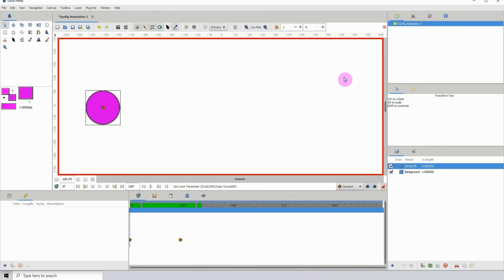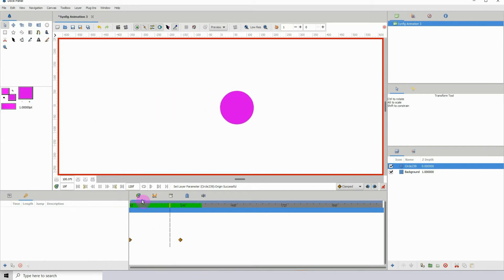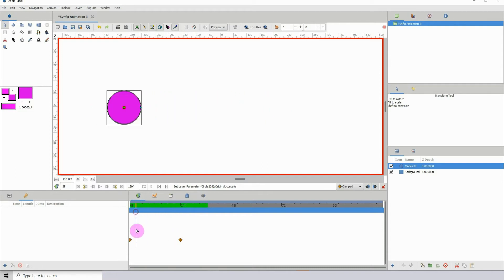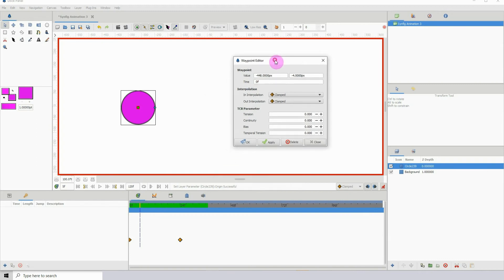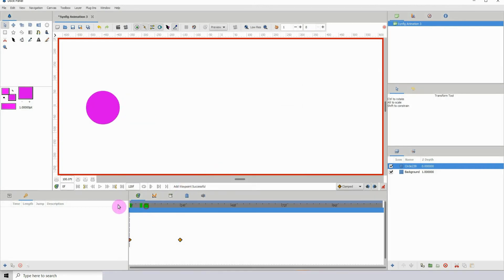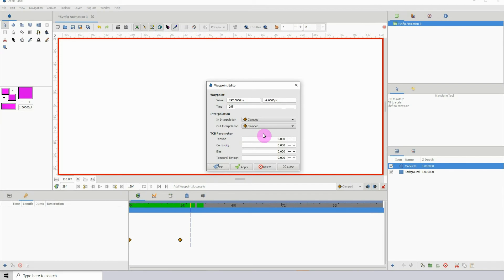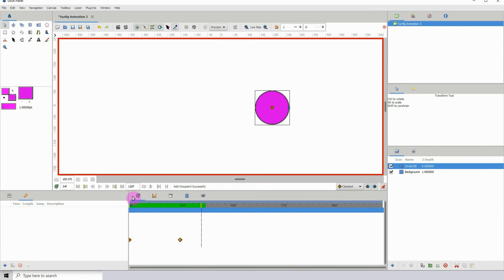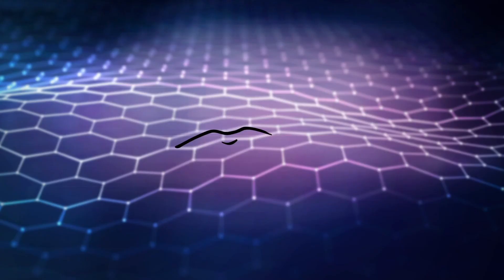Synfig for beginners: 37 - Tension for Ease in/ Ease out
Get more precise control over the ease in / ease out of your animation using the tension